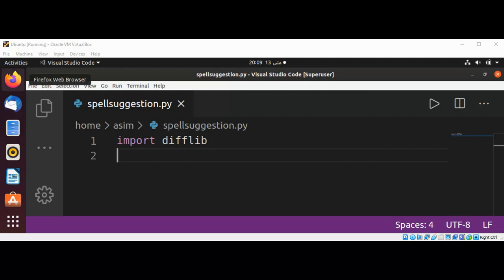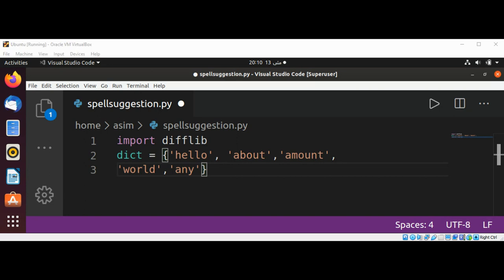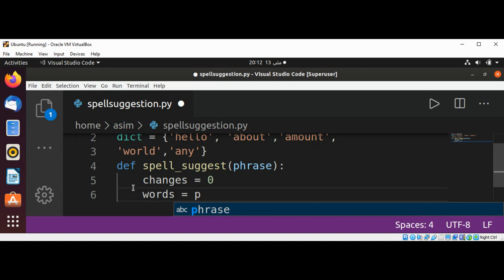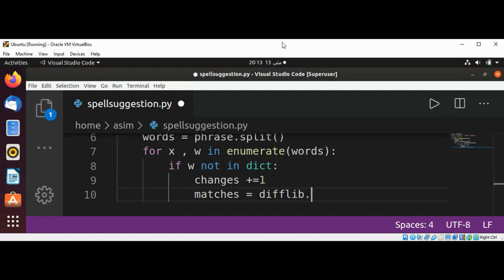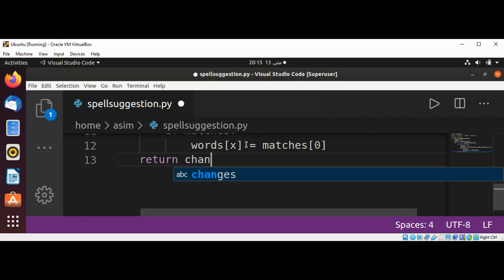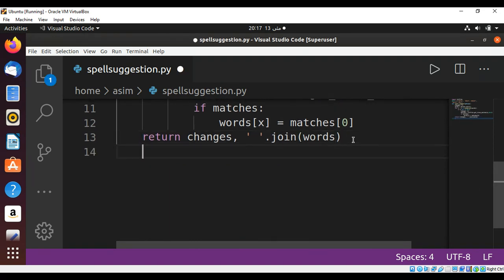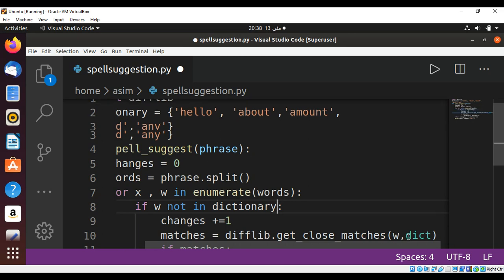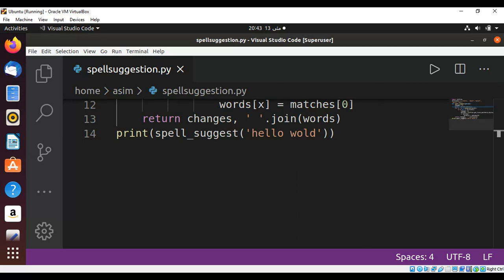Python Spelling Suggestion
In this video we will learn how to perform spelling suggestions in Python.